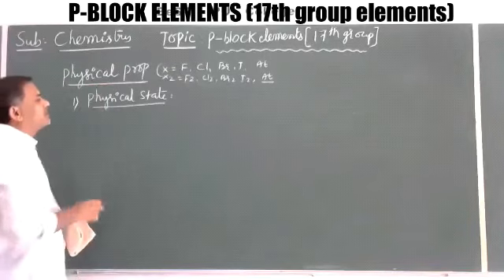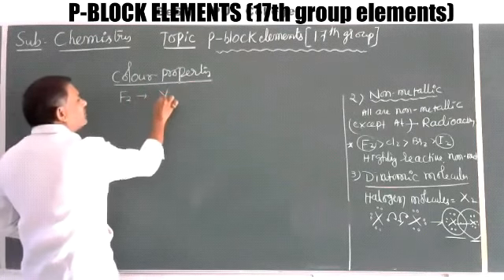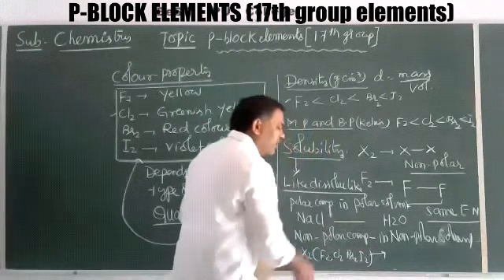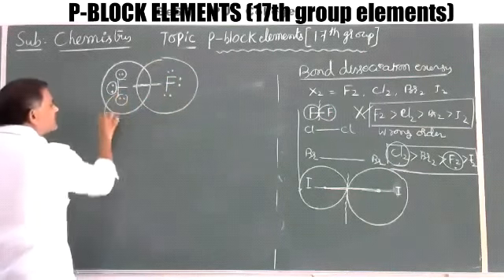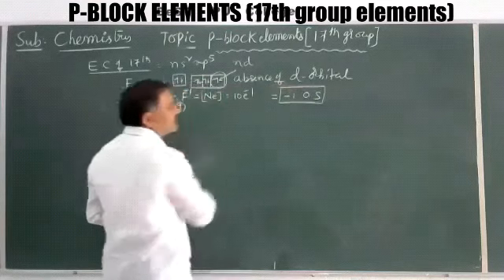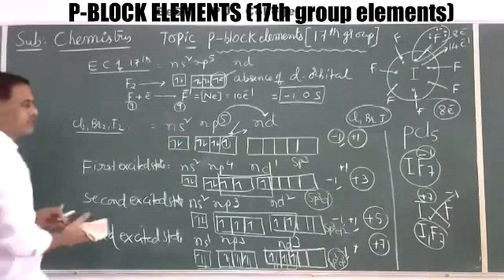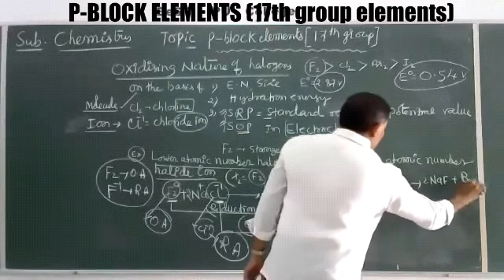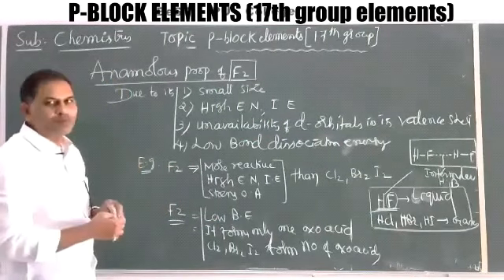17th group elements||physical and chemical properties||anomalous properties of fluorine